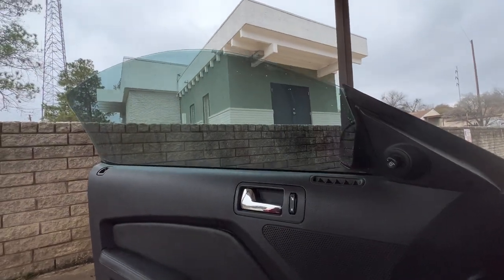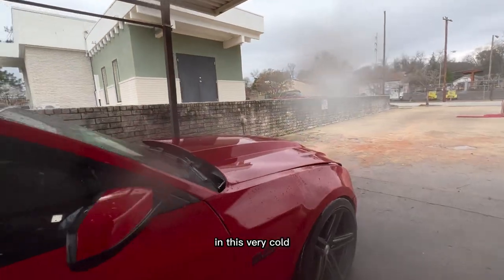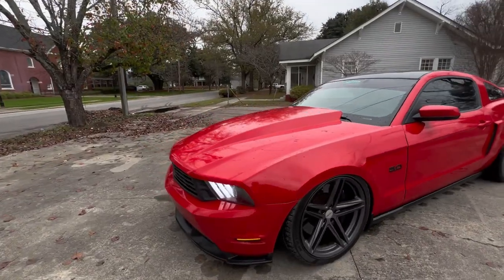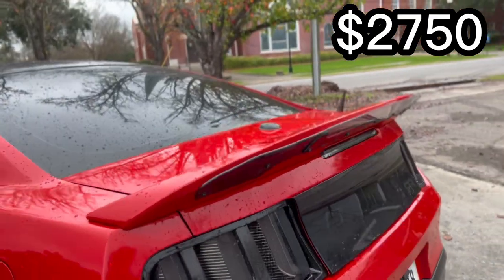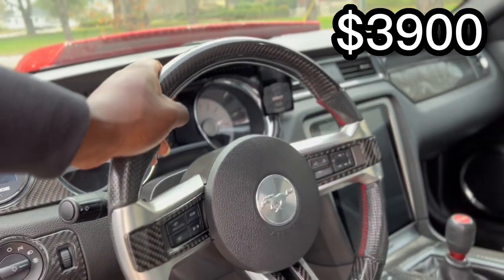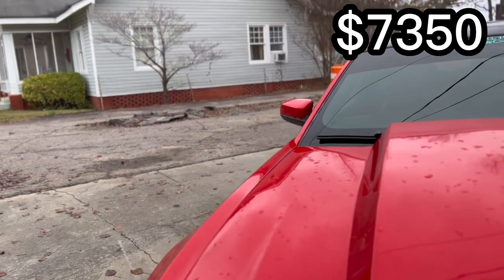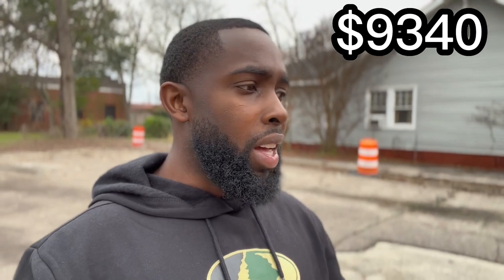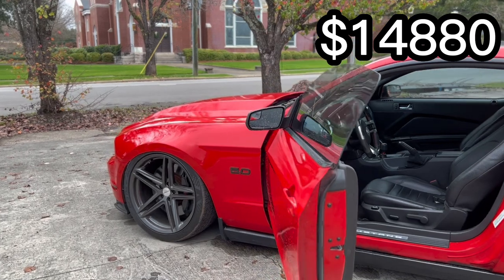How Much It Cost To Build My 2011 Mustang Gt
Here a breakdown of how much it cost to build my 2011 mustang  to its current form . Hopefully you enjoy and have the opportunity to build your car to the same spec